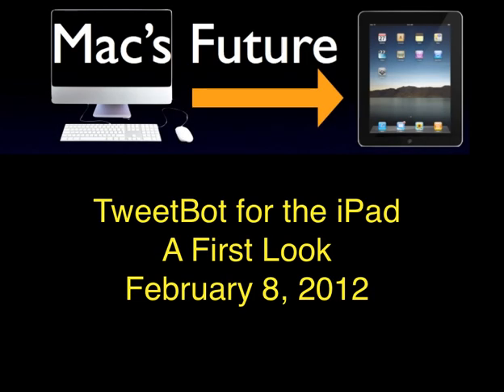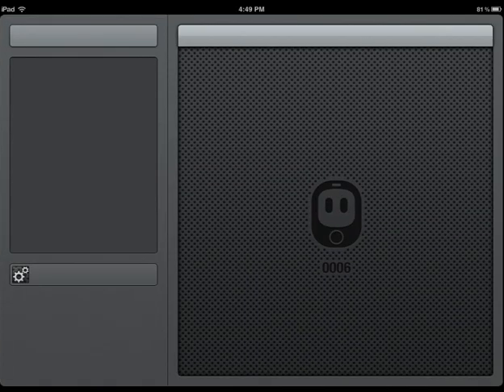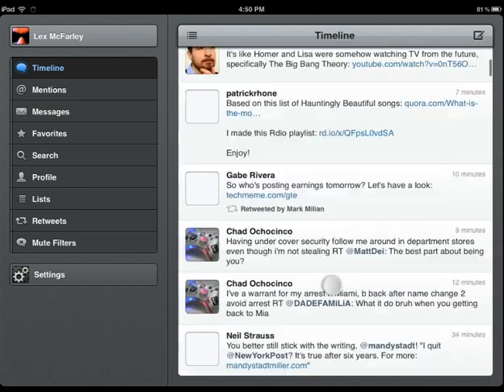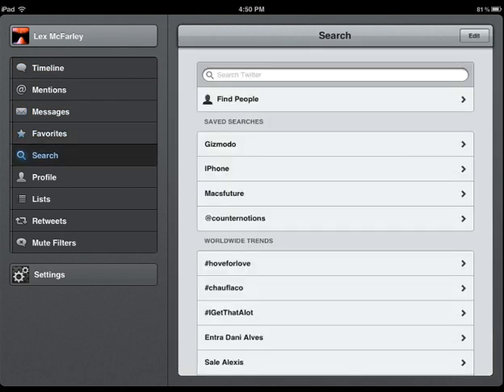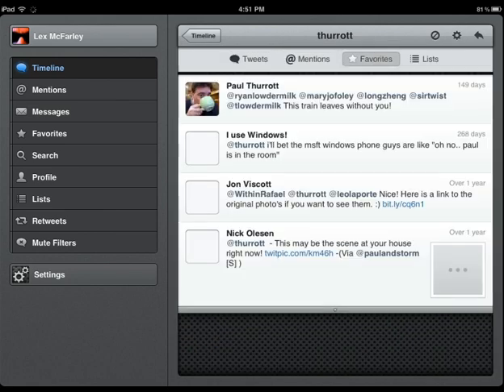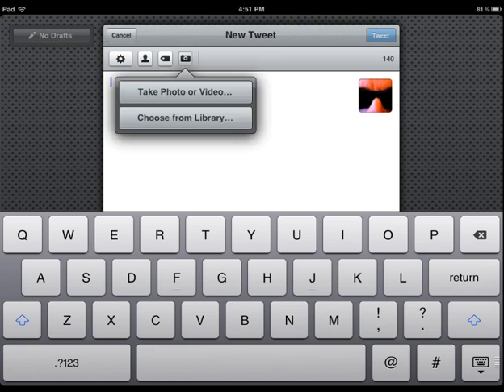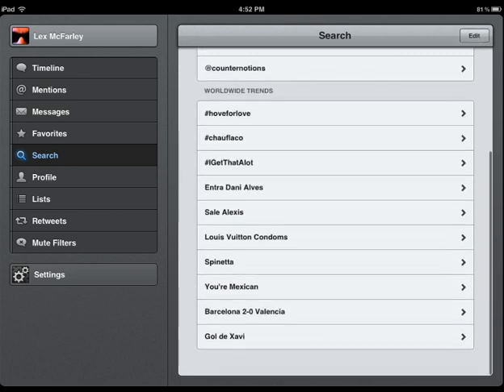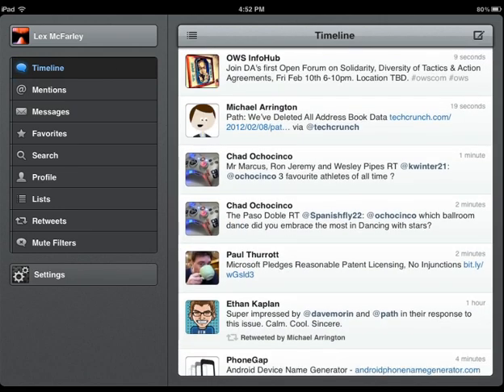TweetBot for the iPad A first look review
This is a first look at the new TweetBot for the iPad app.  It is a twitter client.  Check out other videos and podcasts on Macsfuture's YouTube channel and also on MacsFuture.com